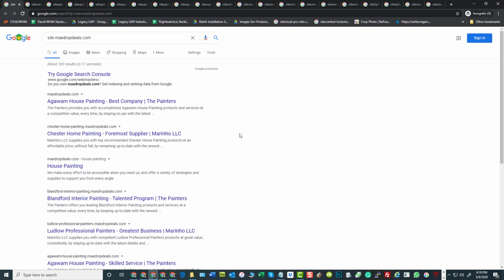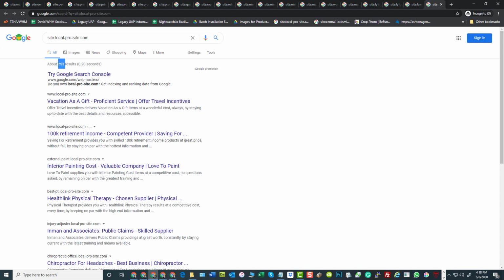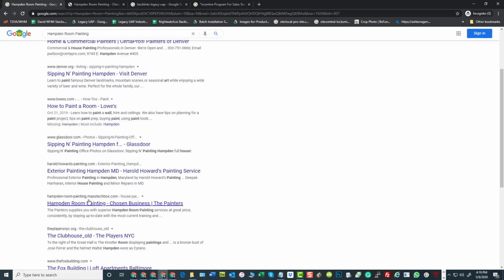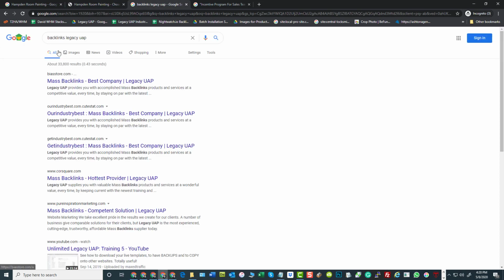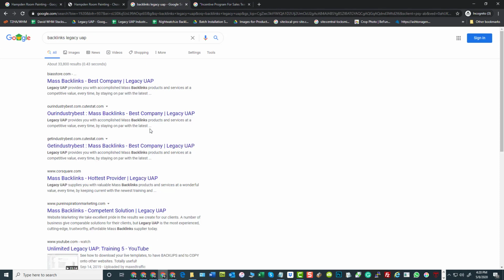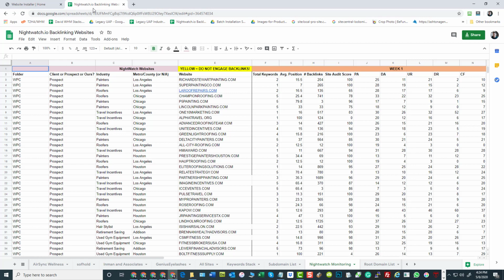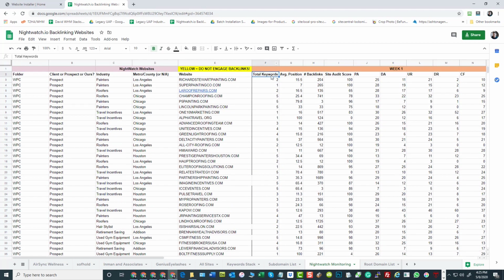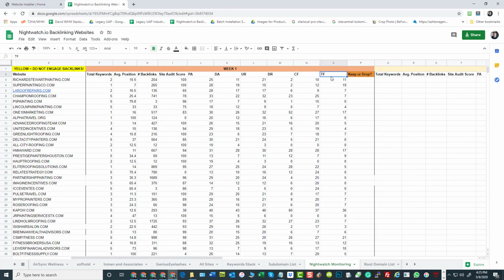WPC - Growth, Sales, Payouts & Bonus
It's definitely time to get a Position if you haven't yet! Excellent progress.  :)